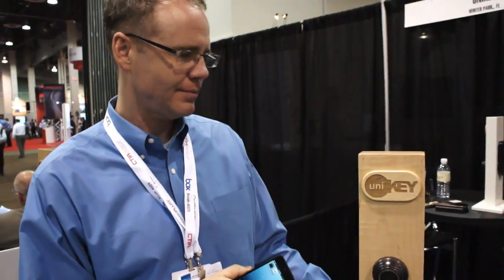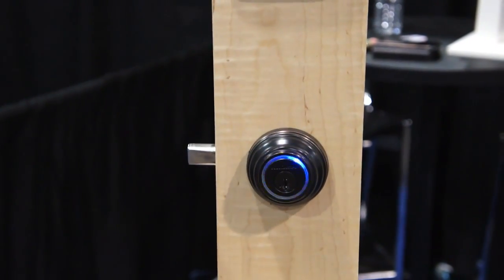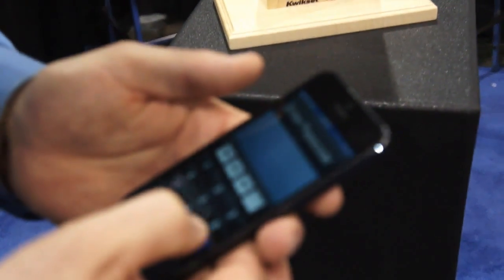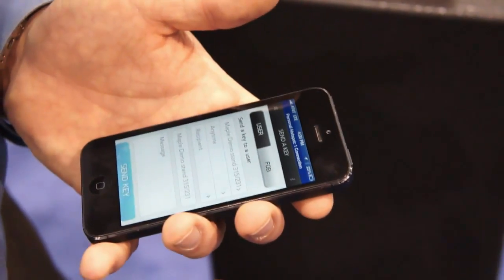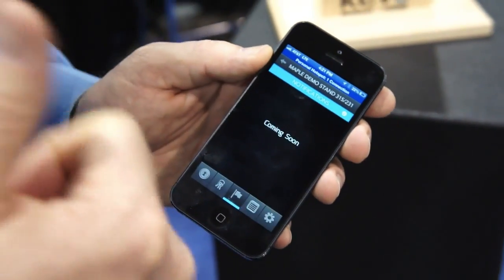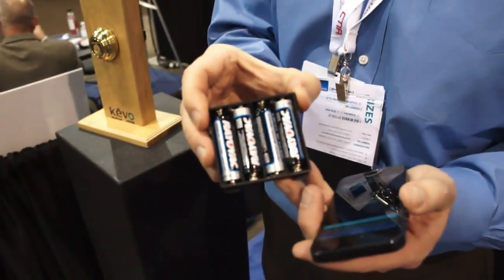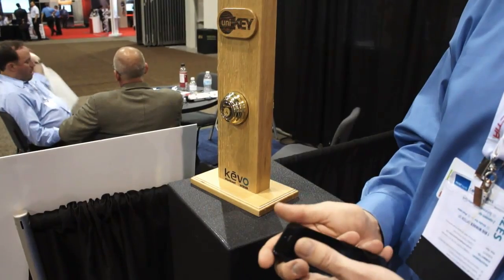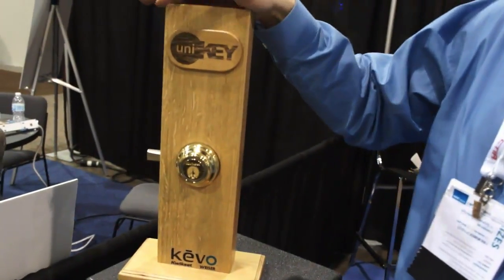Hands-on with Kwikset and UniKey's Kevo keyless entry system | Engadget at CTIA 2013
Kwikset and UniKey are set to update their home entry systems, which have remained largely unchanged since they were first invented more than a hundred years ago. Using a Bluetooth daughter card in the lock mechanism, a couple Bluetooth antennas and a clever app this lock opens by simply touching a finger to the outside of the housing when you approach the door.